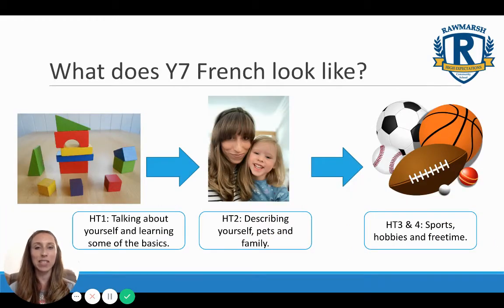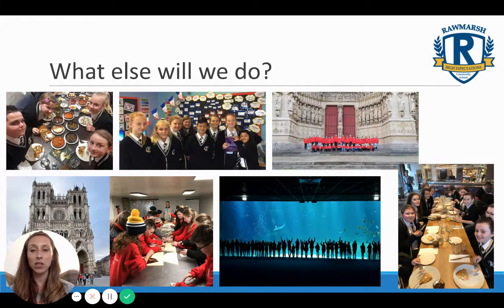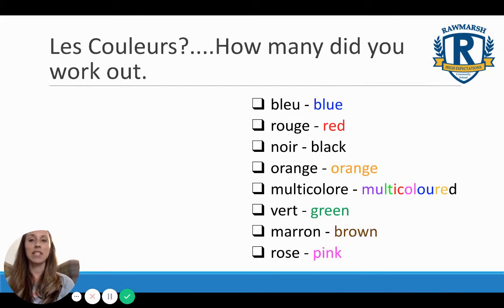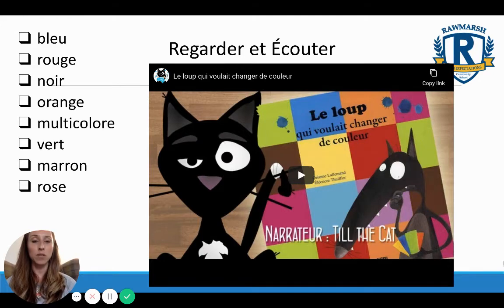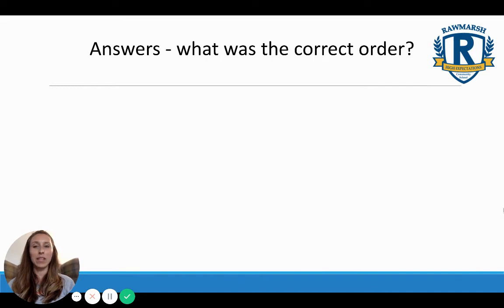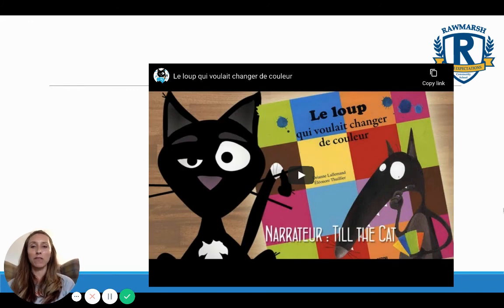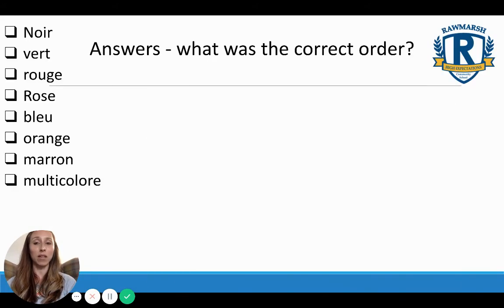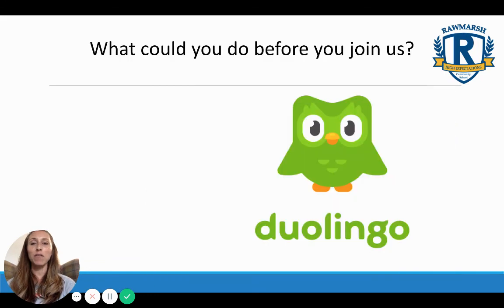MFL Taster Lesson - Transition Video